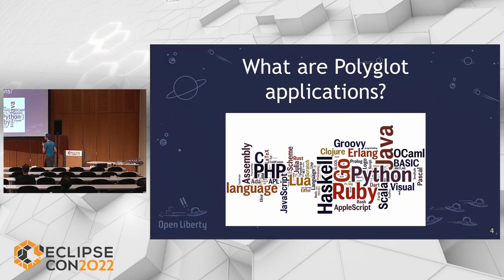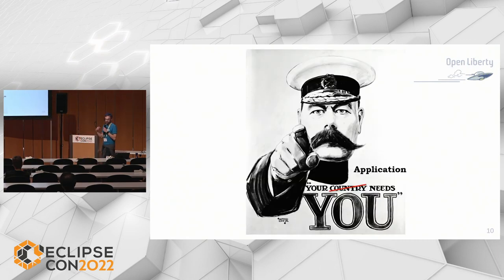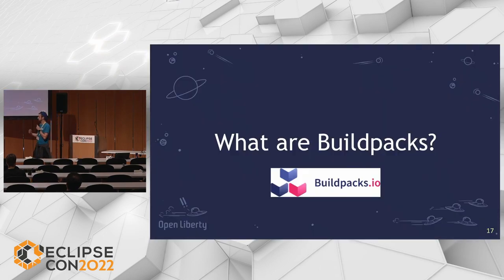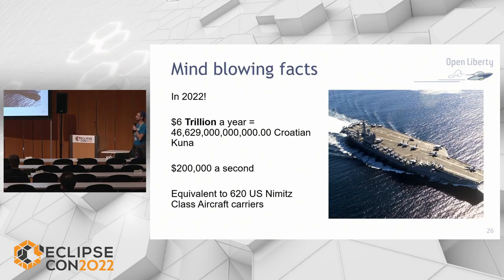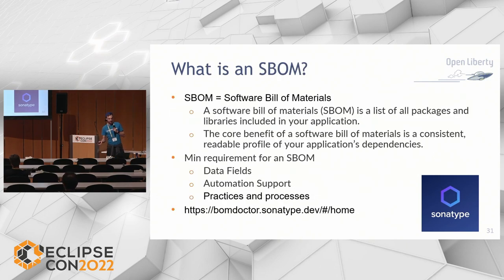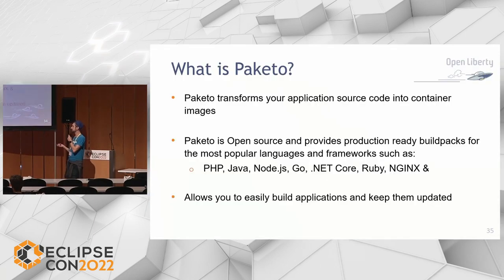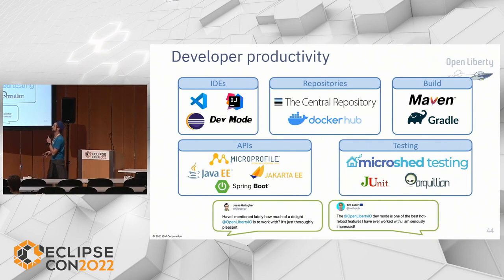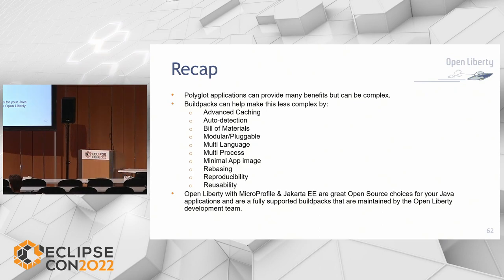Deploy and update Jakarta EE & MicroProfile applications at light speed with Paketo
Presented by Jamie Coleman (IBM) at EclipseCon 2022.

More developers are using Polyglot programming models with their application architecture and why should they not use the language that makes sense for a specific task. This is where we introduce Paketo, the open-source tool that enables a developer to automatically detect what language they are using and build a runnable container image with that application and a runtime to run said application.

In this talk we will talk about what Paketo’s goals are, the benefits it can bring and a demo of how to easily get started taking a MicroProfile and Jakarta EE application and deploy it in a container using Paketo with the Open Liberty Runtime.